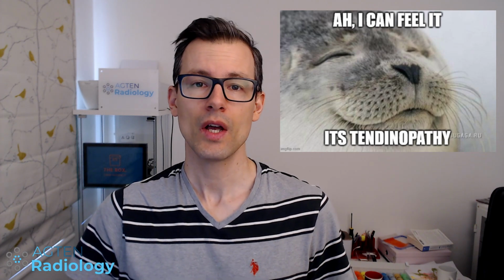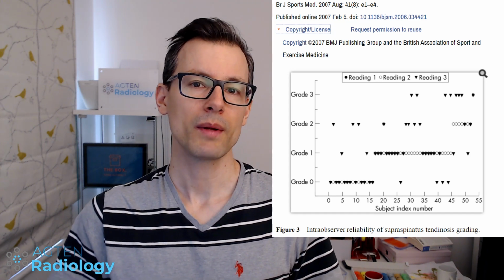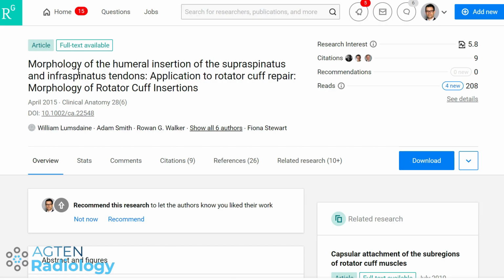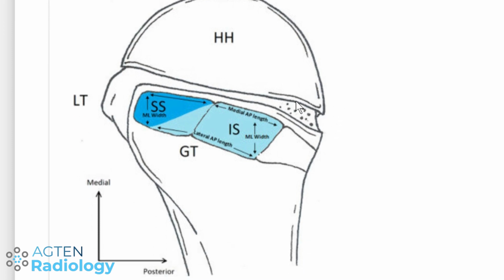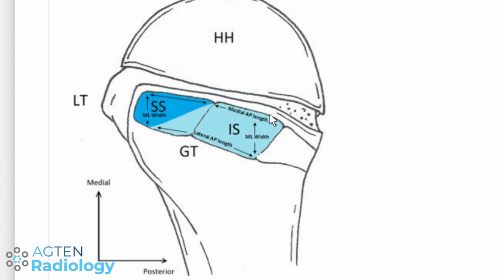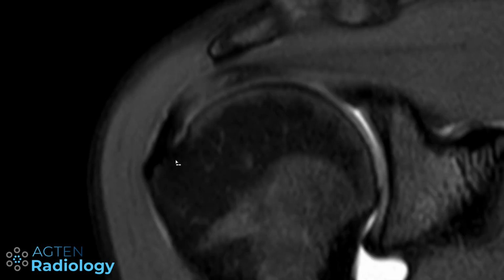Tendinopathy (Tendinosis) of Rotator Cuff Tendons on MRI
In this video, I talk about tendinopathy and how it presents in the rotator cuff tendons and some differential diagnoses. Tendinopathy or Tendinosis is frequently used to describe tendons on MRI, but often it is very subjective, more like feeling or internal calibration, rather than hard fact diagnosis. I do not talk about more advanced imaging techniques here, as they have not yet found their way into the clinical routine.

I’m PD Dr. med. Christoph Agten, an MSK radiologist and mentor. I founded the Virtual MSK Fellowship, where 200+ radiologists have mastered MSK faster than they thought possible. I’m a teleradiologist who's completed MSK fellowships in Zurich and NYU, written 40+ research papers, and published the bestselling book SPEED MSK.